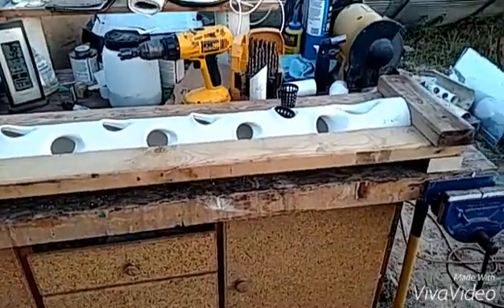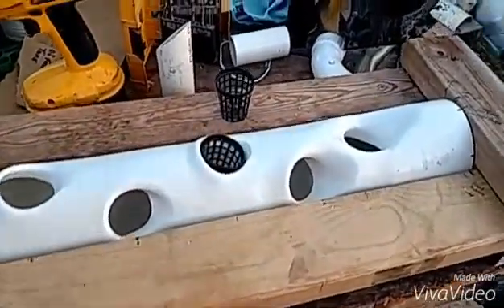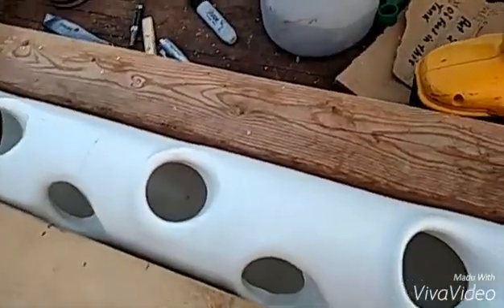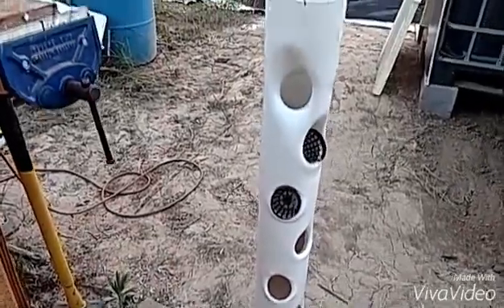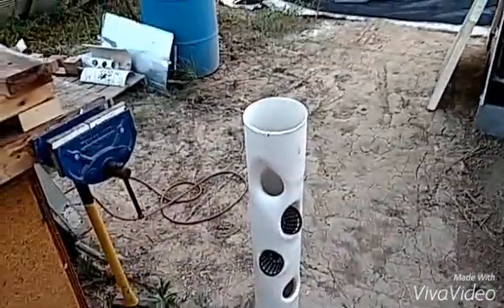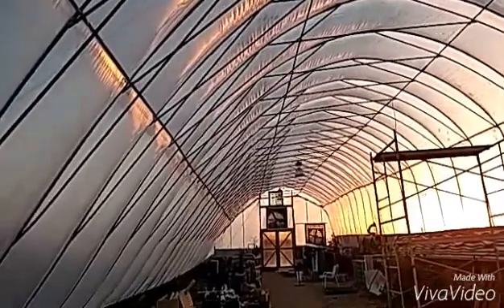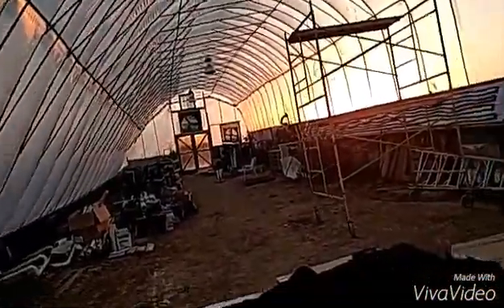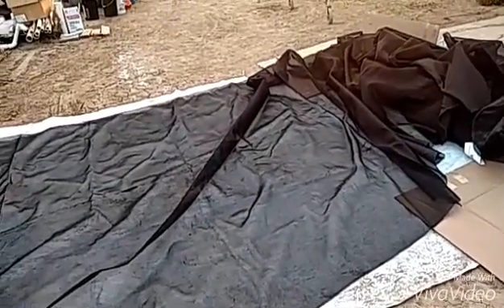Grow tower build, chiller wall, shade cloth curtain and stuff for my aquaponics greenhouse.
I'm starting on my prototype vertical grow towers then my shade cloth got delivered early ( that never happens) so I gotta start on that to help keep the greenhouse cooled down.